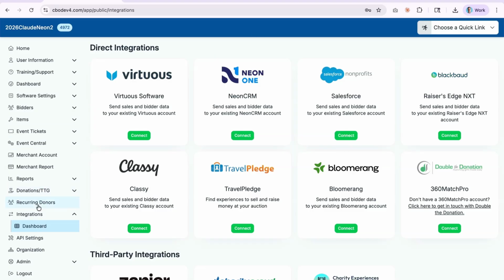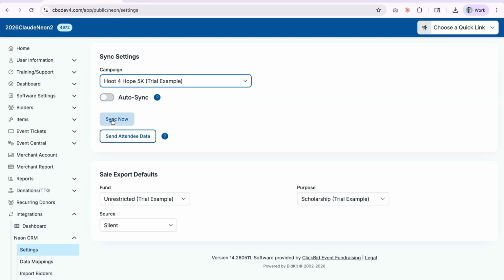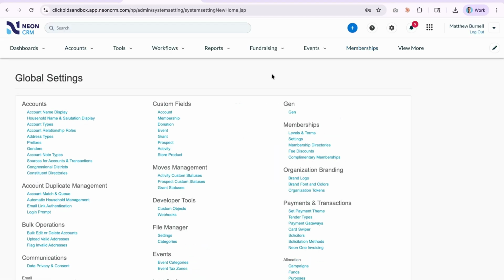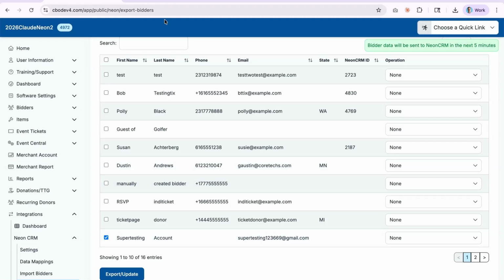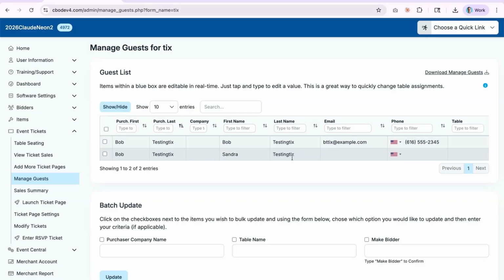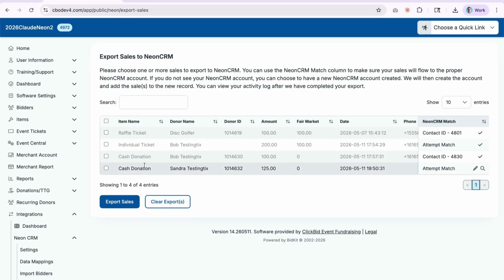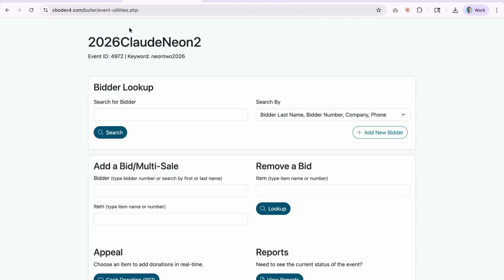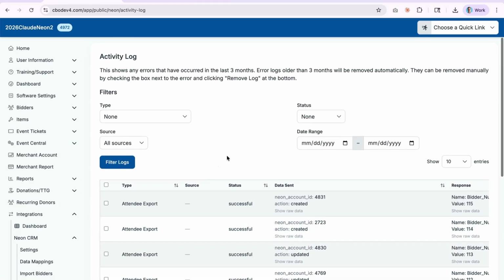Neon CRM Integration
Matt walks through the upgraded Neon One (Neon CRM) integration in ClickBid, showing how to connect using an org ID and API key from Neon, confirm connection, and navigate the new Neon CRM menu. It explains key settings such as selecting a campaign, using the new auto-sync that runs every five minutes (matching on email to prevent duplicates), manually syncing with Sync Now, and waiting until after the event and payments are processed before using Send Attendee Data. It covers sales export defaults, custom field data mappings for account and donation records, importing bidders from a Neon campaign, exporting bidders and linking by email, exporting guests once an email or phone exists, converting guests to bidders, exporting completed sales to Neon, and how ClickBid Activity and ClickBid Attendee custom objects store detailed event metadata for historical reporting. The activity log is highlighted for troubleshooting and support.
00:00 Neon Integration Overview
00:12 Connect API Key
01:21 Integration Settings
01:32 Auto Sync and Attendees
03:04 Sales Defaults and Mapping
03:55 Import Bidders
04:58 Export Bidders and Tags
06:39 Export Guests to Neon
08:17 Export Sales and Matching
09:41 Custom Objects Explained
10:36 Send Attendee Data
11:57 Activity Log and Wrap Up